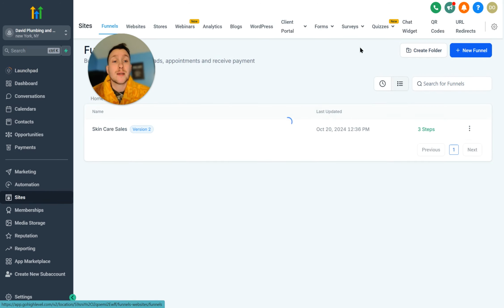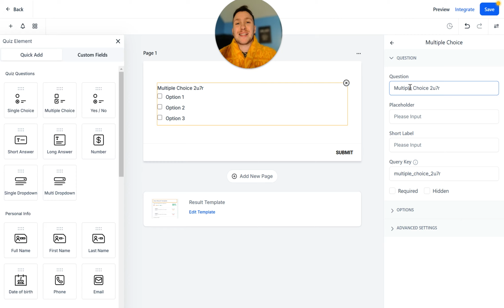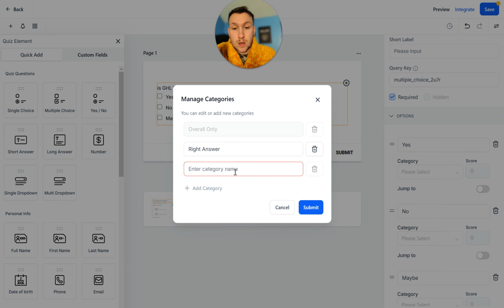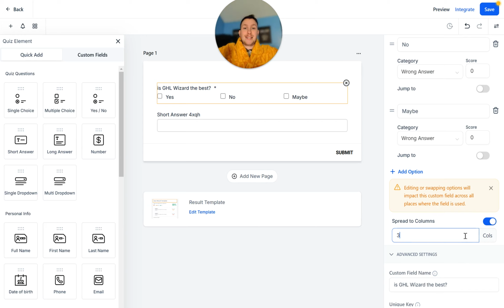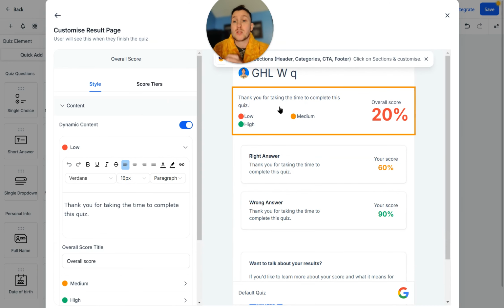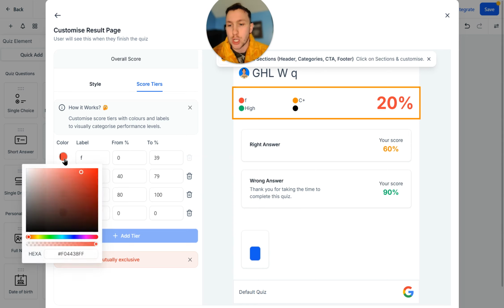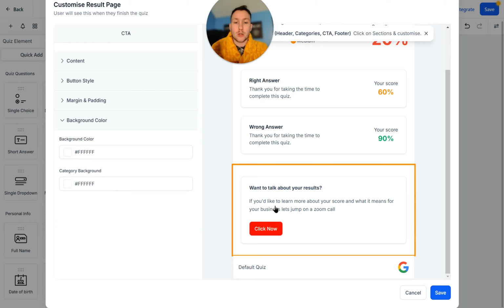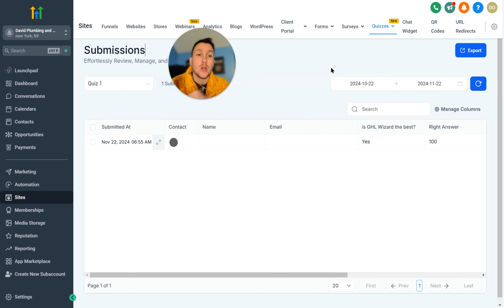Creating Quizzes on GoHighlevel | Full Tutorial